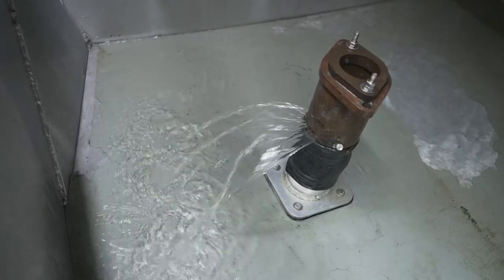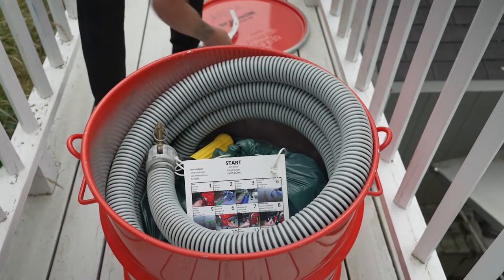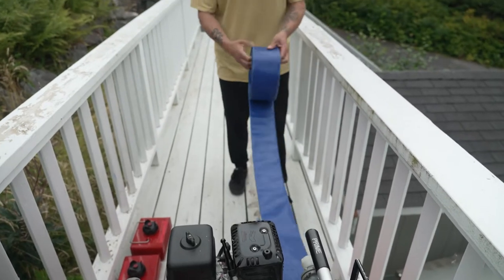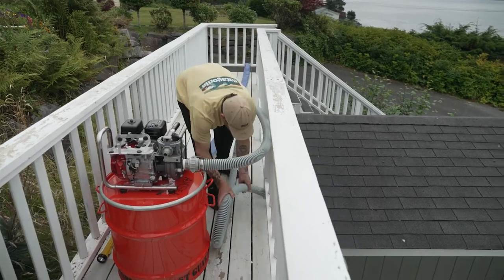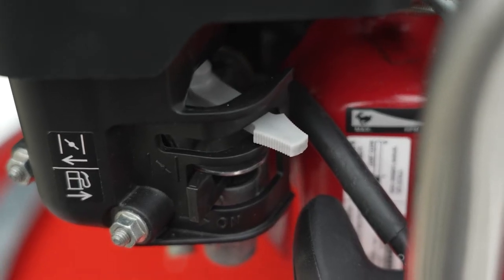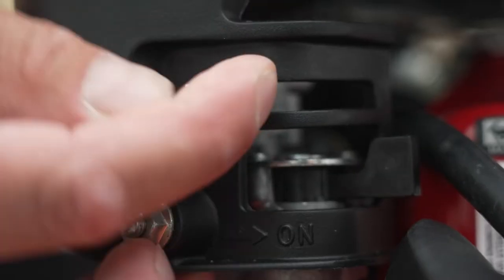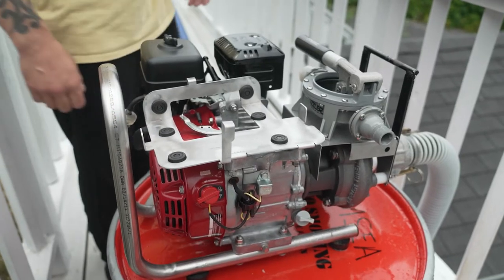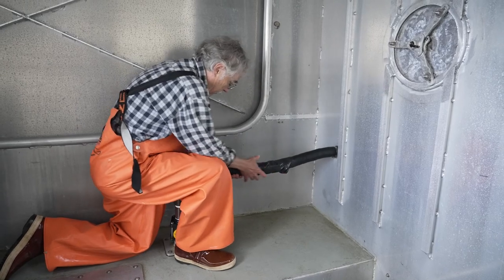How to Operate the P1B Honda Dewatering Pump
The P1B Honda dewatering pump is the pump that the U.S. Coast Guard delivers by air to vessels in distress. Get the lowdown on how to run this pump before you need it, with these step-by-step instructions. While the pump is delivered with operating instructions, you won't want to be figuring it out in the dark, when it's blowing, and the bilge water is up to your knees!